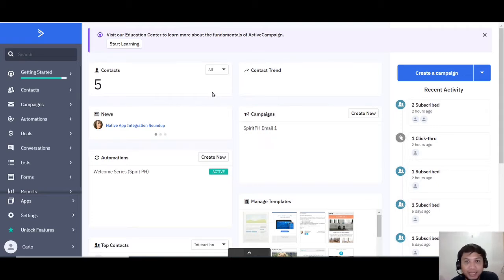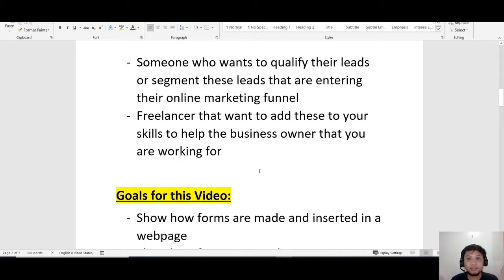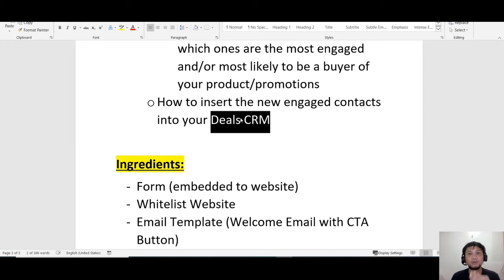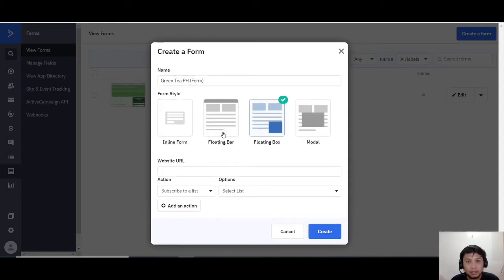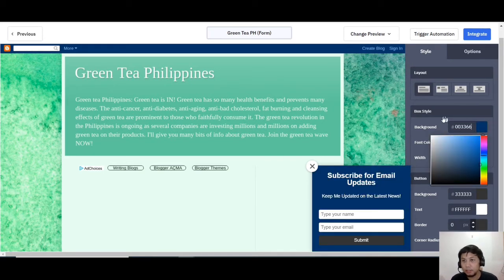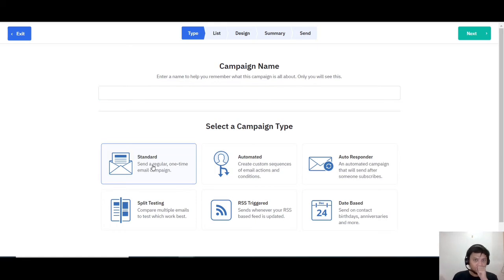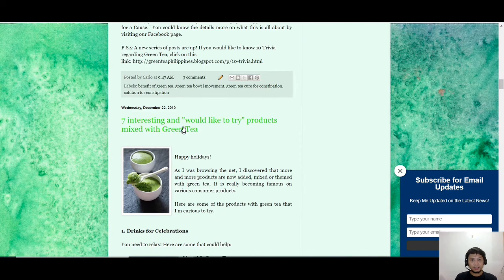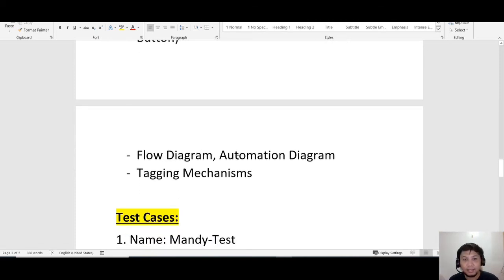ACTIVECAMPAIGN Tutorial (For Beginners) - PART 1 - How to Create ActiveCampaign Forms etc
ActiveCampaign is a cloud software platform for small-to-mid-sized businesses and is based in Chicago, Illinois. The company offers software for customer experience automation (CXA), which combines email marketing, marketing automation, sales automation, and CRM categories.